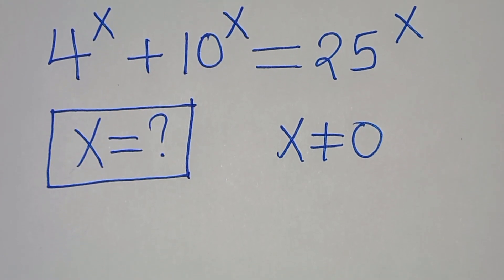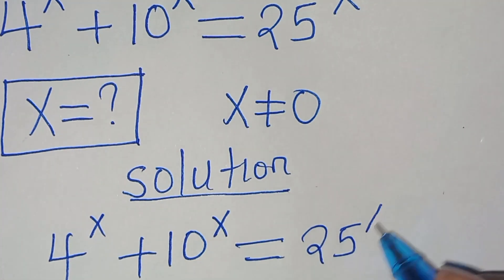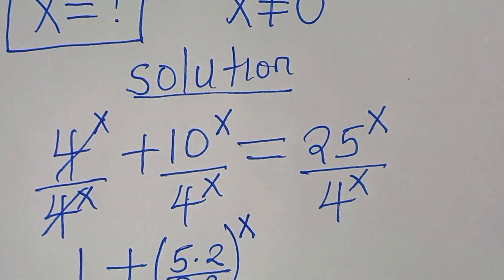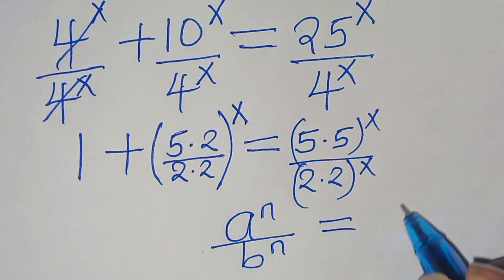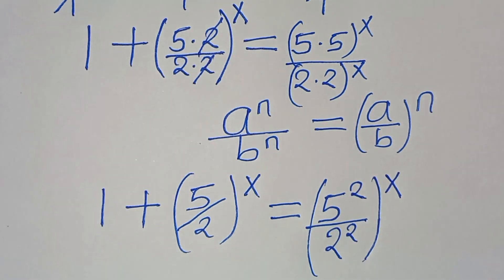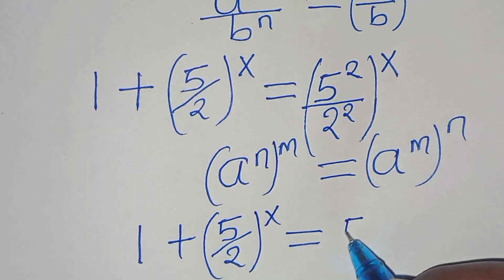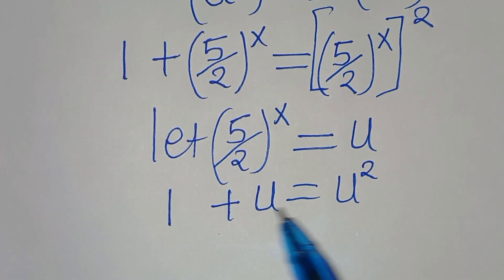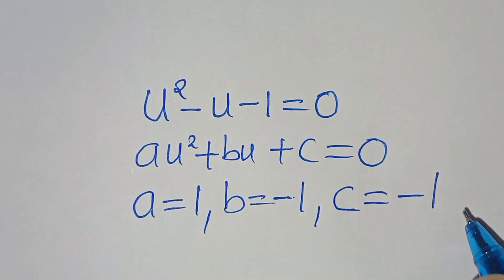Germany | Can you solve this?| Math Olympiad